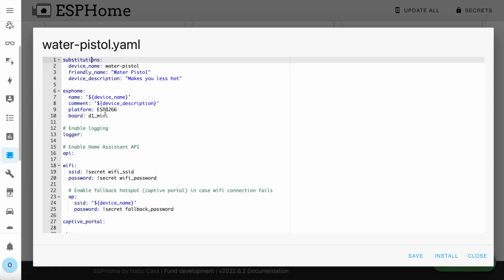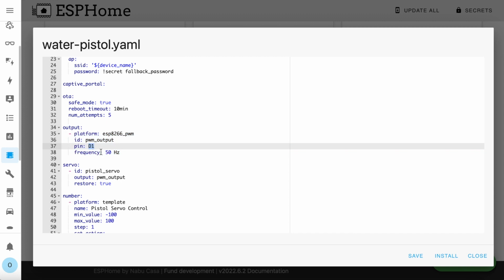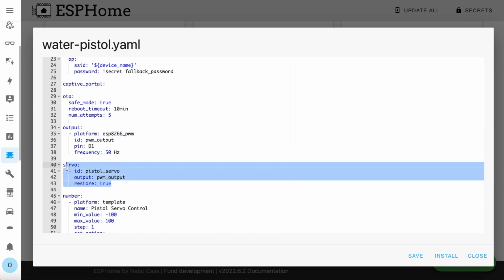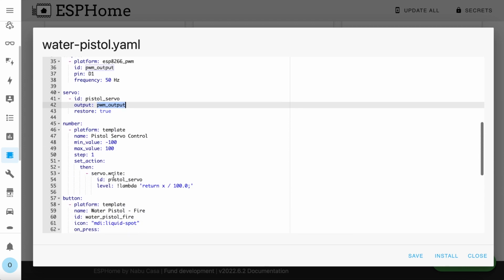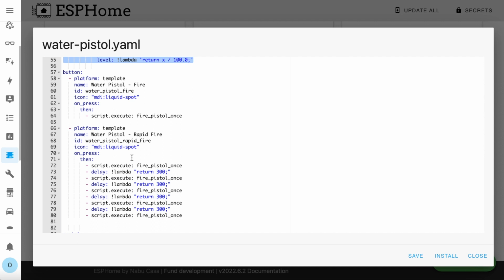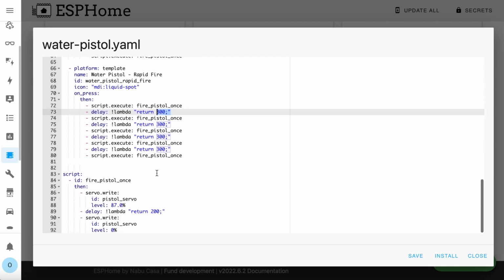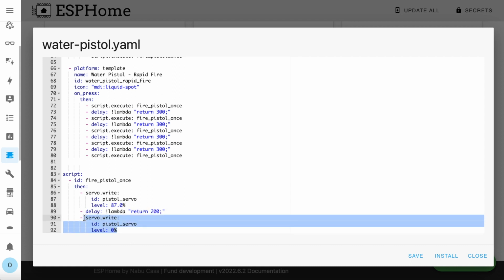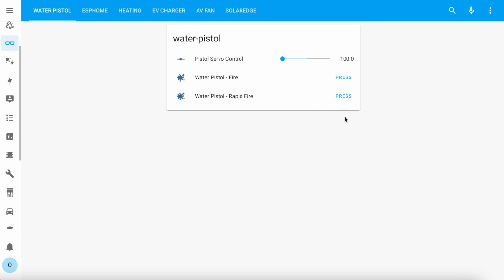ESPHome WiFi Water Pistol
Remote control a water pistol using ESPHome and Home Assistant.